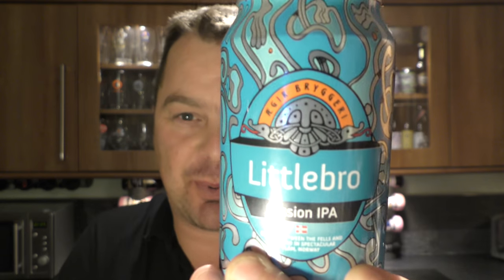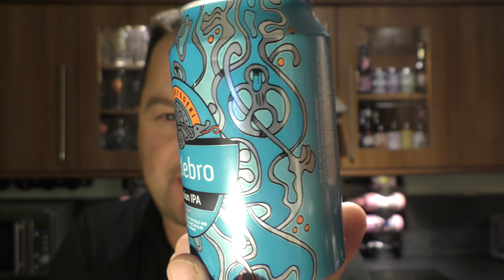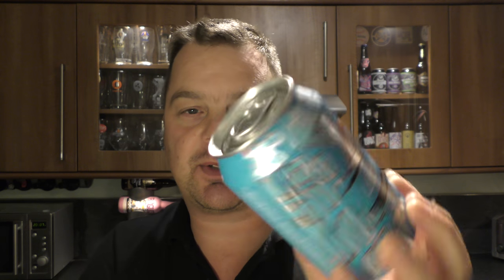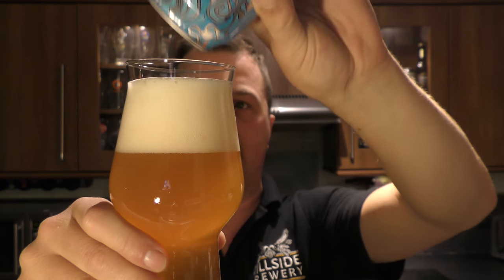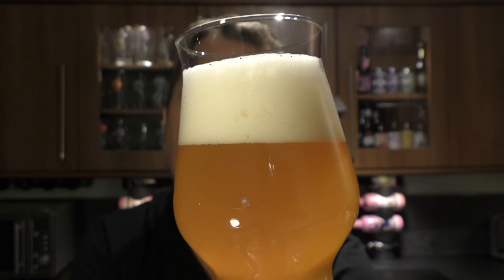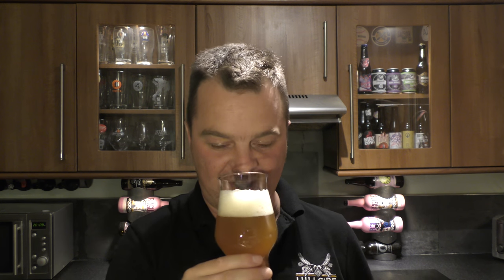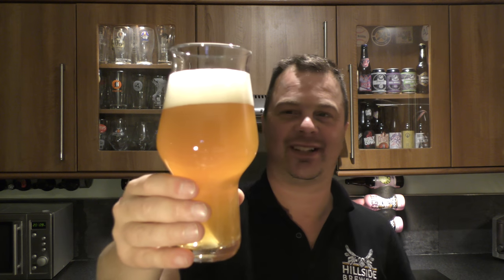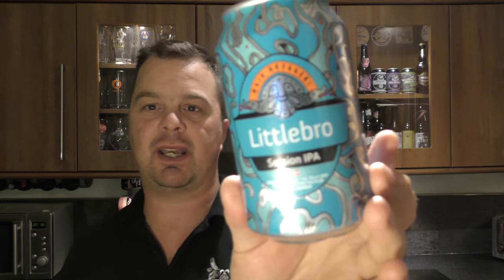Ægir Bryggeri Littlebro Session IPA | Norwegian Craft Beer Review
Recorded In 4K Ultra HD Real Ale Craft Beer Reviews Ægir Bryggeri Littlebro Session IPA | Norwegian Craft Beer Review